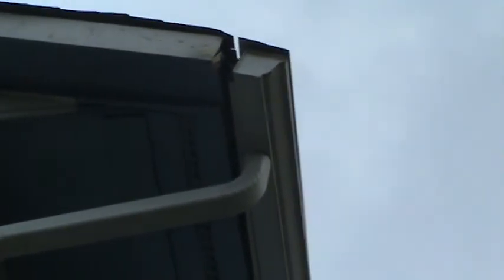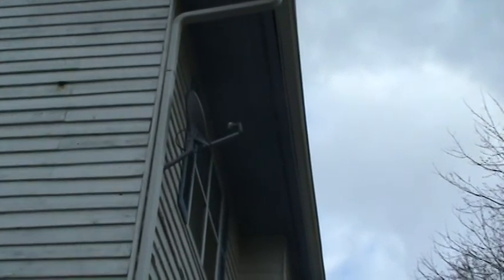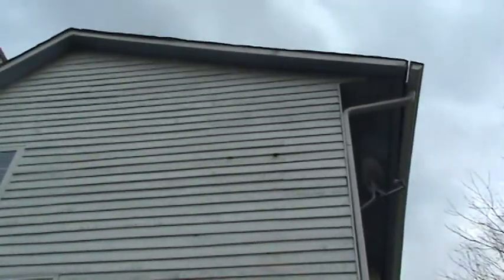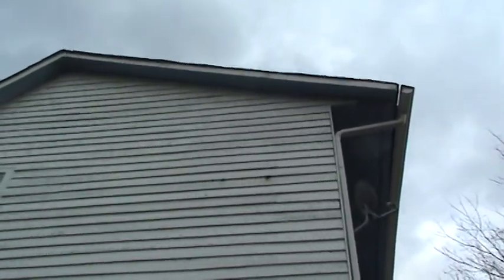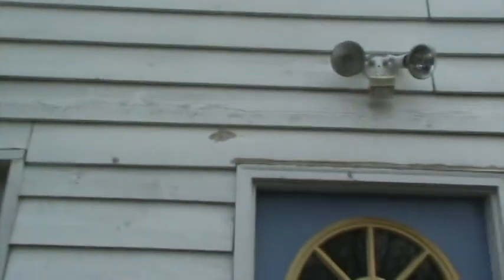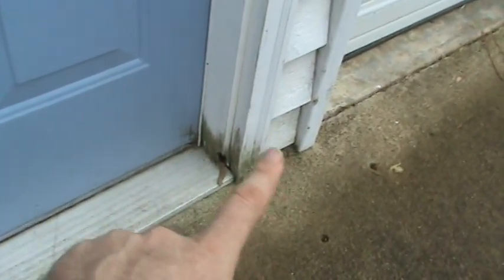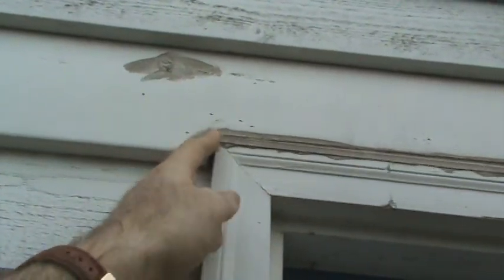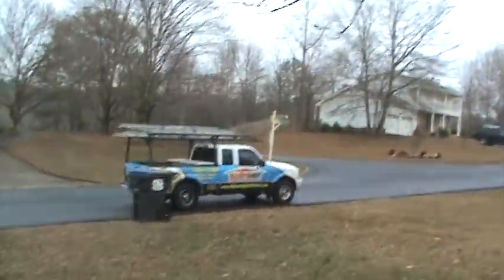HandyANDY reviews gutter, trim & cedar siding repairs in Woodstock